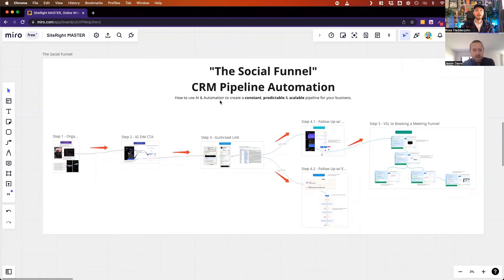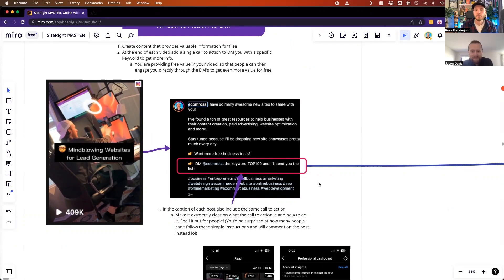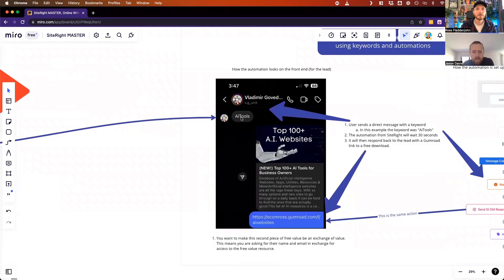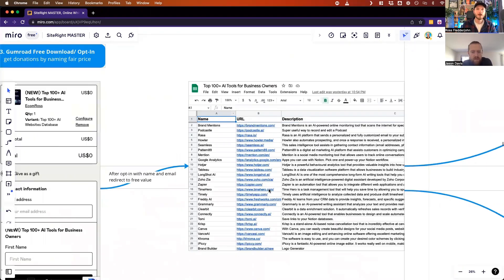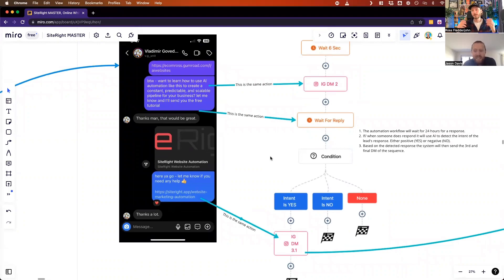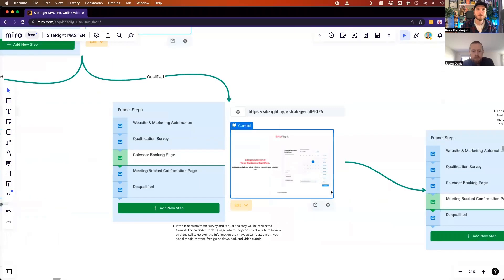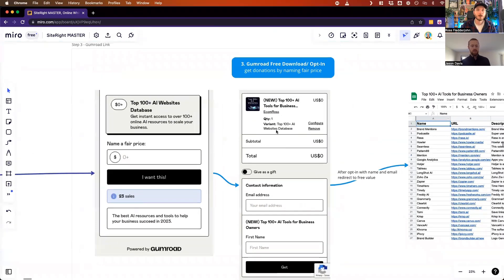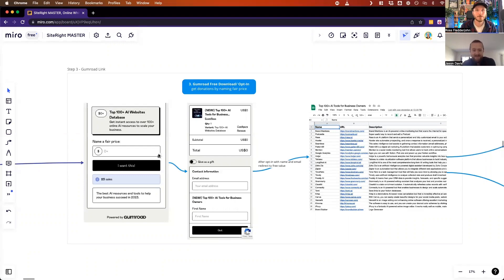Lead Generation Strategy for Any Business - The Social Funnel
"The Social Funnel" - CRM Pipeline Automation

How to use AI & Automation to create a constant, predictable & scalable pipeline for your business.

STEP 1
- Create content that provides valuable information for free
- At the end of each video add a single call to action to DM you with a specific keyword to get more info.
- You are providing free value in your video, so that people can then engage you directly through the DM's to get even more value for free.
- In the caption of each post also include the same call to action
Make it extremely clear on what the call to action is and how to do it. Spell it out for people! (You'd be surprised at how many people can't follow these simple instructions and will comment on the post instead lol)

STEP 2
- User sends a direct message with a keyword
- The automation from SiteRight.co will wait 30 seconds

STEP 3
- Send Email Confirmation with Link to resource and add lead to a follow up campaign.
- Send a follow up DM to the lead asking if they'd like more information about a paid service
- Send them to a website funnel if they'd like to take action

TIMESTAMPS
00:00 Intro
00:25 Content Creation
02:28 DM Keyword Automation
03:29 Free Value Download
03:56 AI Automated Follow Up
05:28 Landing Page Funnel
07:40 Automated Email Follow Up
08:08 Top Level Review
08:34 BONUS!